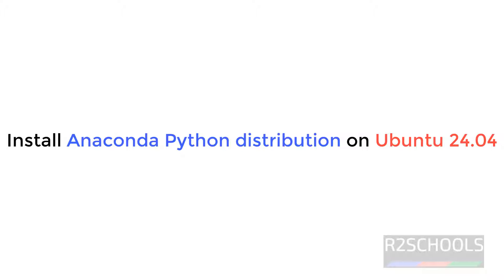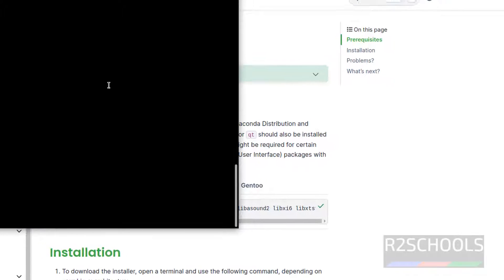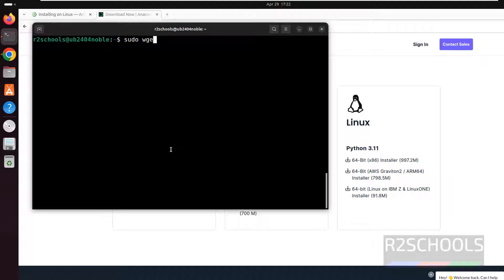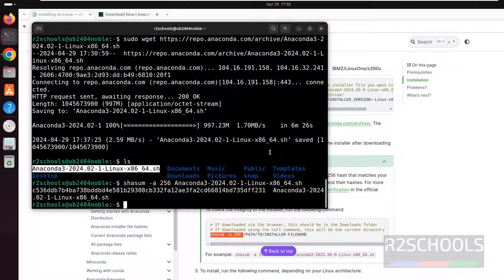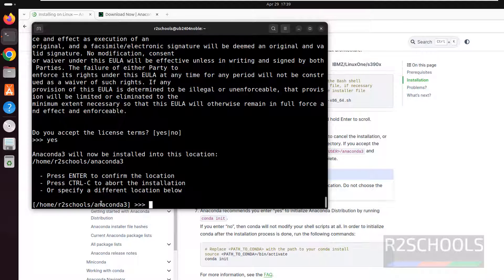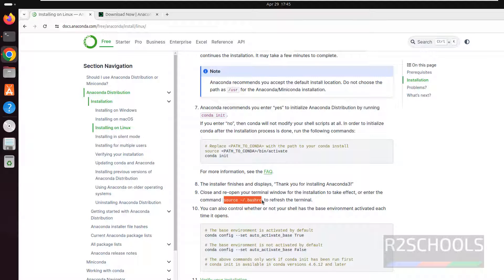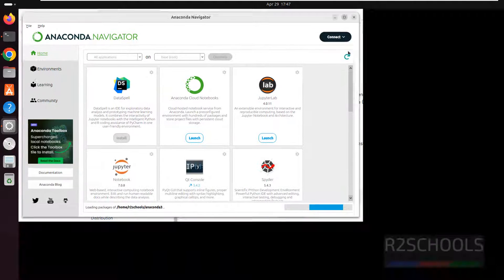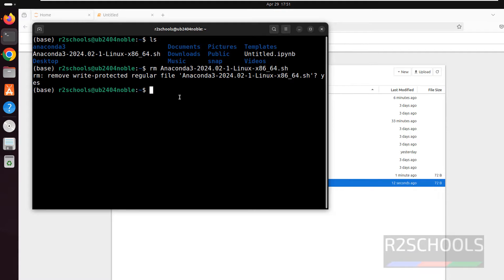How to install Anaconda Python Distribution Jupyter notebook on Ubuntu 24.04 |Install Anaconda Linux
In this video, we have shown How to install Anaconda Python Distribution Jupyter notebook on Ubuntu 24.04 step by step.

How to download and install Anaconda Python Distribution Jupyter notebook on Ubuntu 24.04,
Install Anaconda Python Jupyter notebook on Ubuntu 24.04,
How to download and install Anaconda Python Distribution on Ubuntu 24.04,
Download  Anaconda Python Distribution Jupyter notebook on Ubuntu 24.04,
How to download and install Anaconda Python Distribution Jupyter notebook on Linux,
Install Anaconda Python Jupyter notebook on Linux,
How to download and install Anaconda Python Distribution on Linux,
Download  Anaconda Python Distribution Jupyter notebook on Linux,
Download and Install Anaconda on Ubuntu 24.04,
Download and Install Python IDE Anaconda on Ubuntu 24.04,
Download and Install Python IDE Anaconda on Linux,
Download Python IDE Anaconda in Ubuntu 24.04,
Install Python IDE Anaconda in Ubuntu 24.04,
Python Tutorials,
Jupyter Notebook Anaconda Python on Ubuntu Linux,
How to download and install Anaconda 3 Python Distribution Jupyter notebook on Ubuntu 24.04,
Install Anaconda 3 Python Jupyter notebook on Ubuntu 24.04,
How to download and install Anaconda 3 Python Distribution on Ubuntu 24.04,
Download  Anaconda 3 Python Distribution Jupyter notebook on Ubuntu 24.04,
How to download and install Anaconda 3 Python Distribution Jupyter notebook on Linux,
Install Anaconda 3 Python Jupyter notebook on Linux,
How to download and install Anaconda 3 Python Distribution on Linux,
Download  Anaconda 3 Python Distribution Jupyter notebook on Linux,
Download and Install Anaconda 3 on Ubuntu 24.04,
Download and Install Python IDE Anaconda 3 on Ubuntu 24.04,
Download and Install Python IDE Anaconda 3 on Linux,
Download Python IDE Anaconda 3 in Ubuntu 24.04,
Install Python IDE Anaconda 3 in Ubuntu 24.04,
Jupyter Notebook Anaconda 3 Python on Ubuntu Linux,